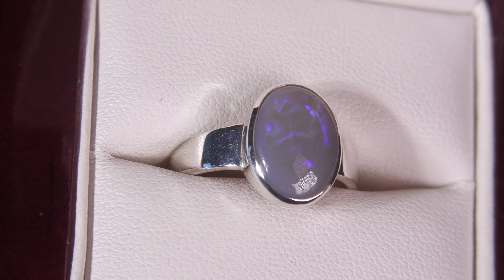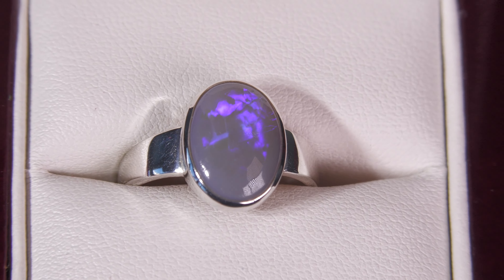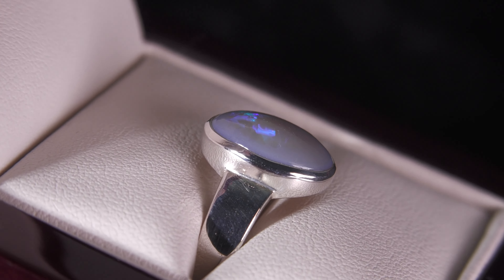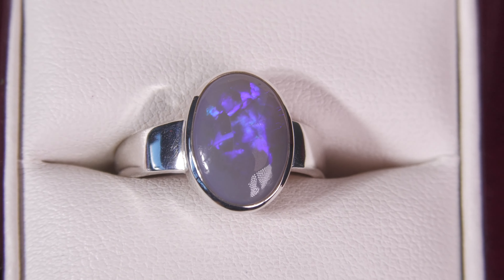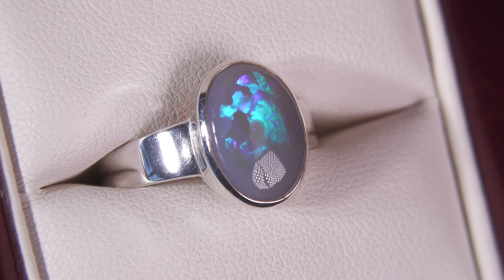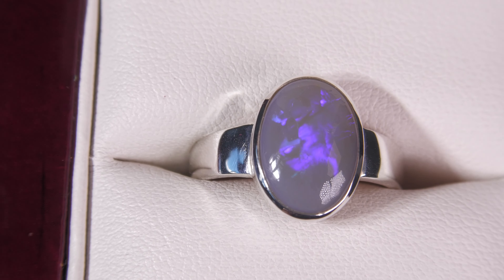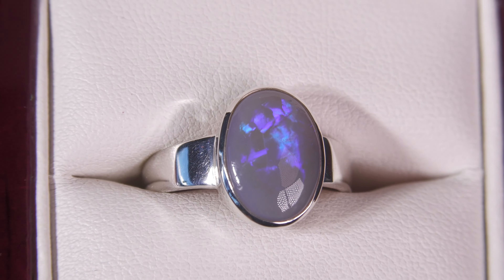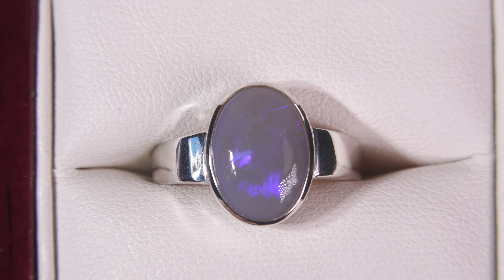#22101 Solid Natural Semi-Black Crystal Opal Silver Ring - Moody Purple & Blue